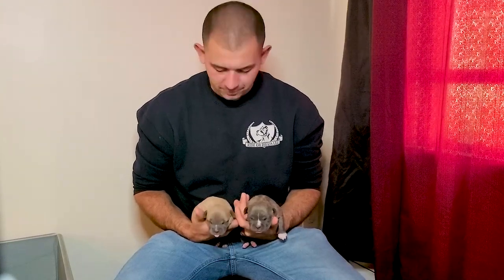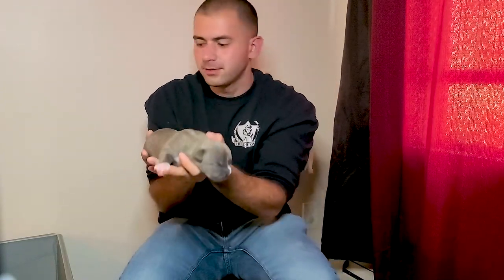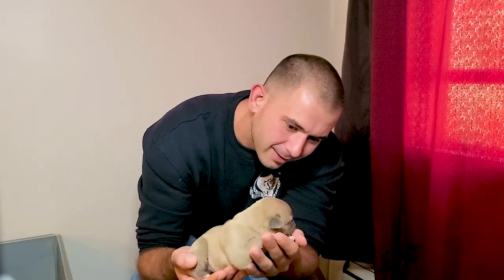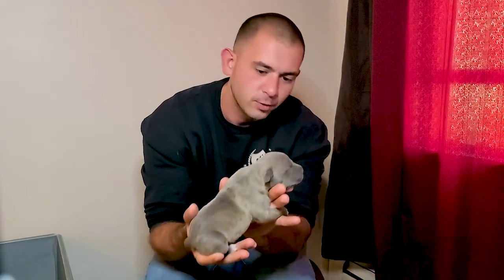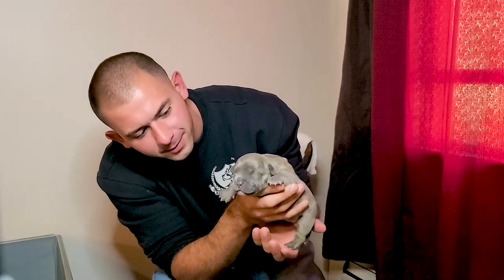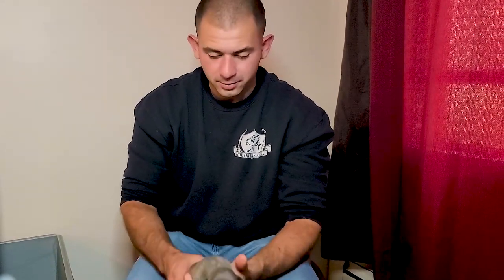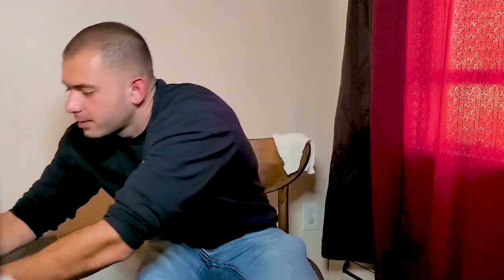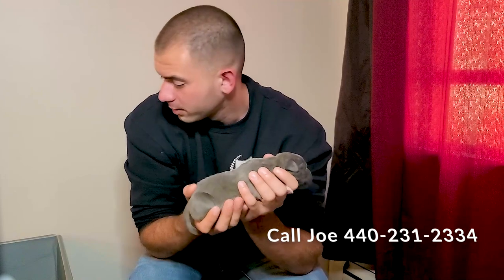2 available female American Bully Puppies and the 1 week update of (Bammz x Royce) breeding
this is the 1 week update of the amazing litter between bammz and royce we have 2 females still available if interested contact joe for a voice call conversation . .shout out to titletownbullycamp for the collaboration!